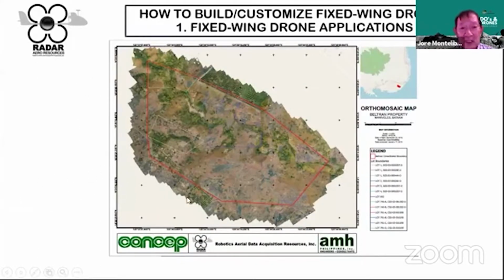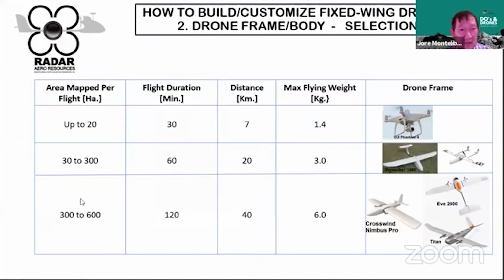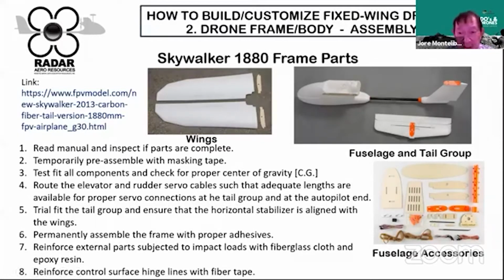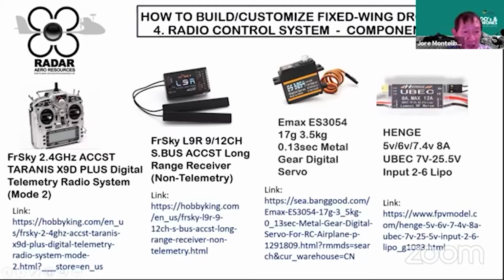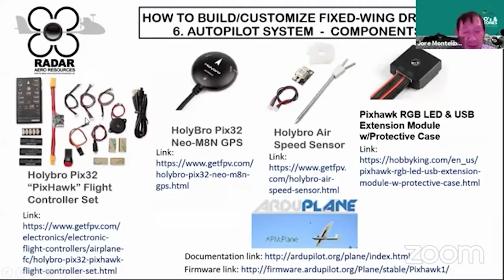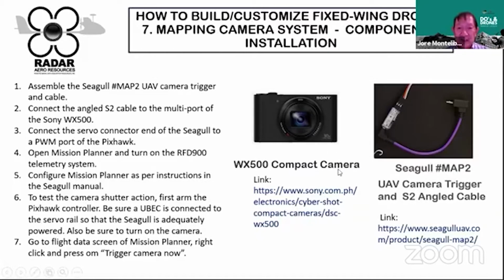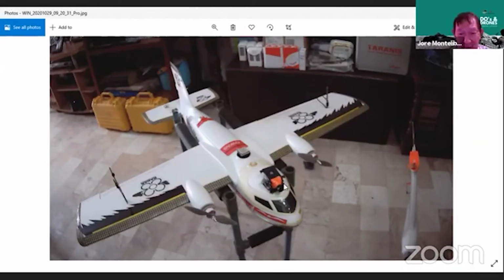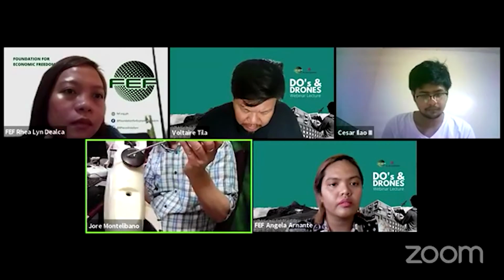How to Build and Customize Fixed Wing Drones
An overview of building and customizing fixed-wing drones with Jose Rene Montelibano.